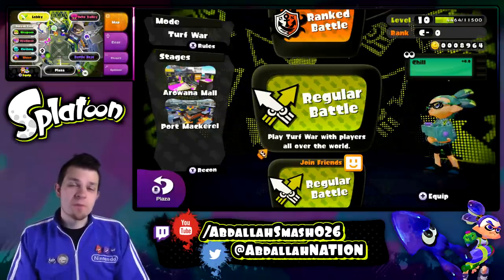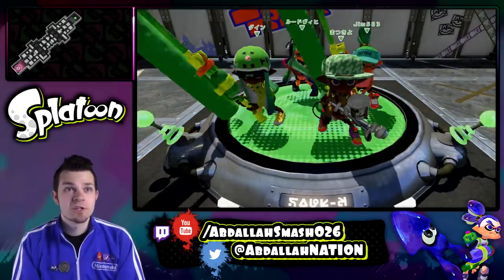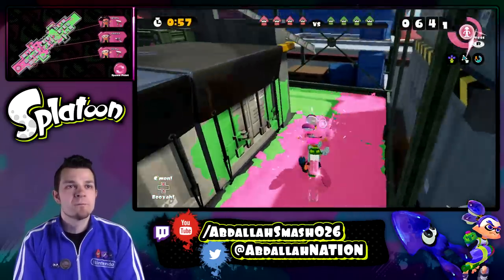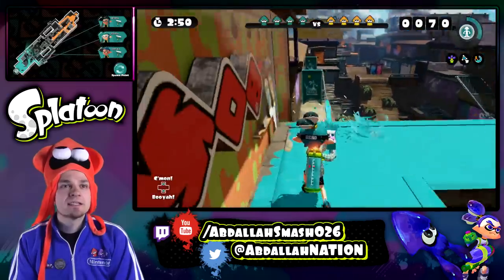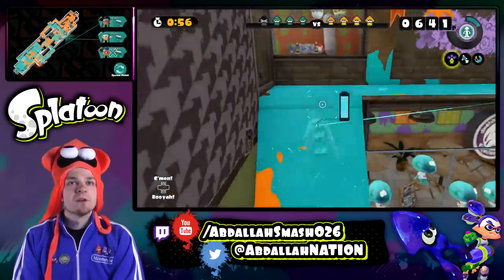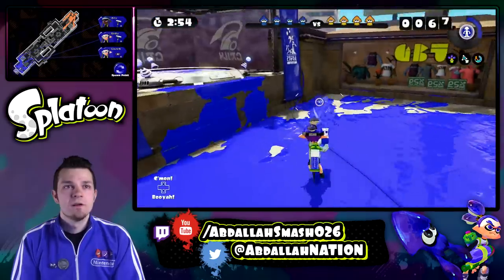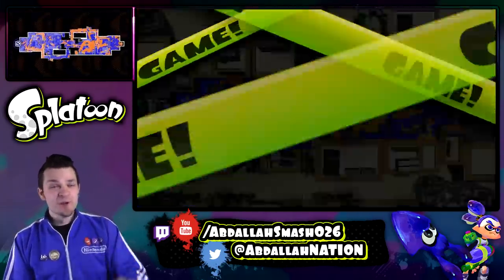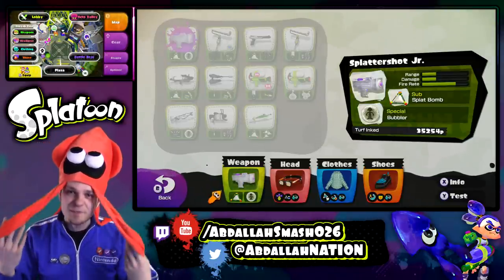Splatoon Online Turf War Part 1 - Splattershot Jr. Tutorial! [FaceCam + HD1080p + GamePad]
Splatoon Online Multiplayer Gameplay With Tutorial of the Splattershot Jr.

2. to increase your odds.
1. Inkling Girl Amiibo (U.S. Version)
2. Inkling Boy Amiibo (U.S. Version)
3. Inkling Squid Amiibo (U.S. Version)
One Grand winner from the Gleam contest will win:
1. One U.S. Copy of Splatoon
2. One Hauppauge HDPVR: Gaming Edition 2
3. One Blue Yeti Mic